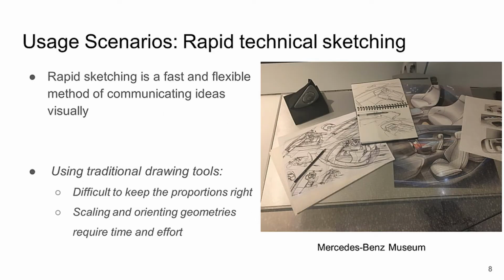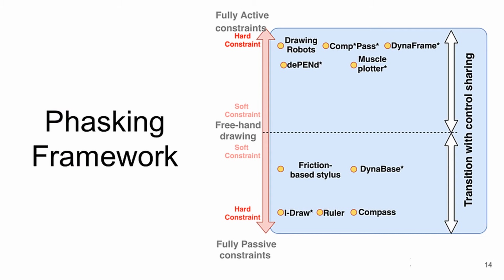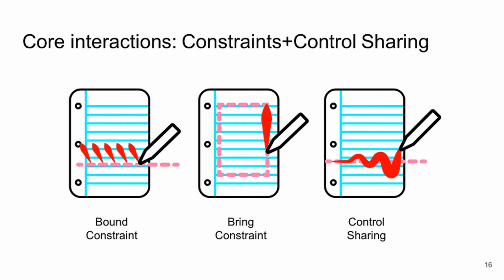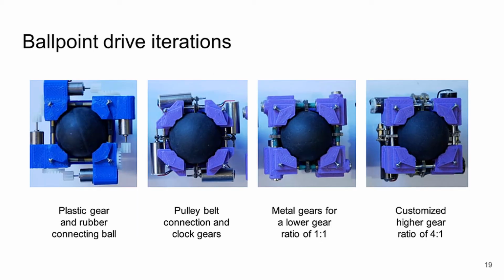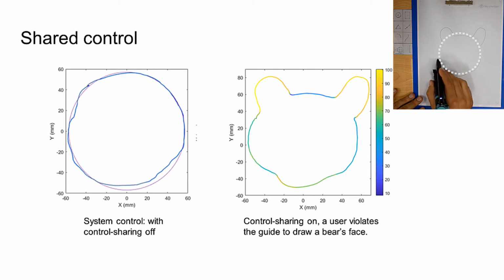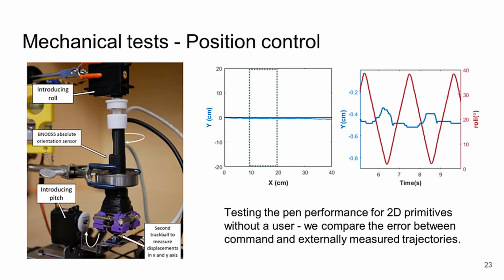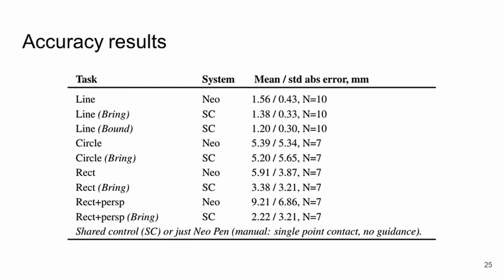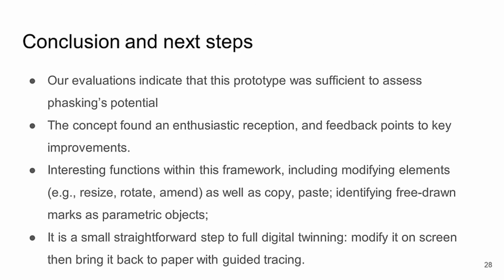phasking on Paper, Accessing a Continuum of PHysically Assisted SKetchING